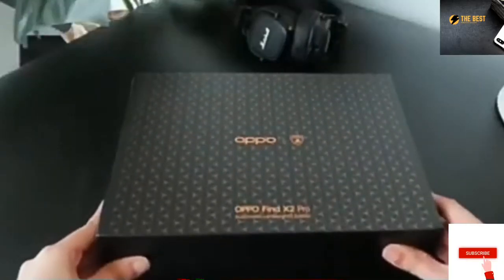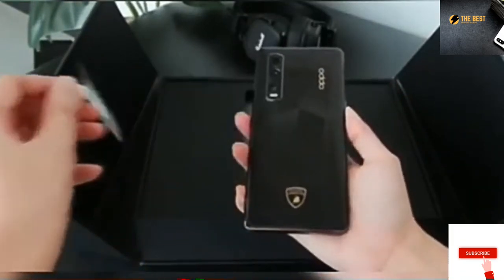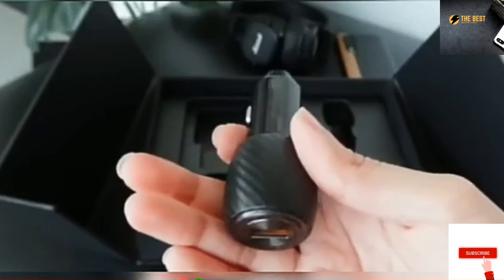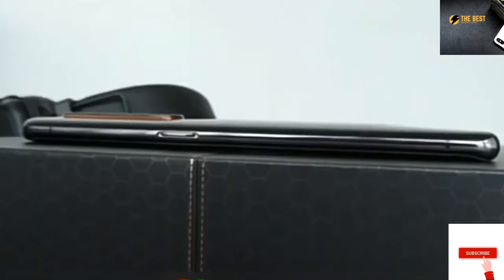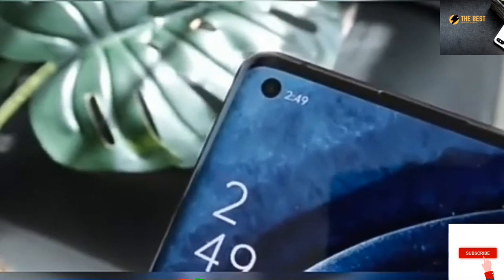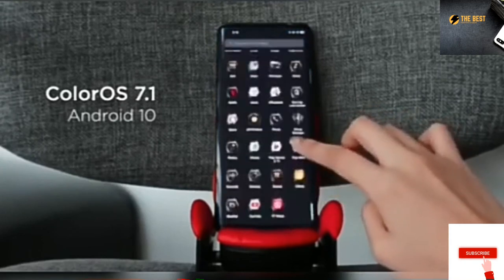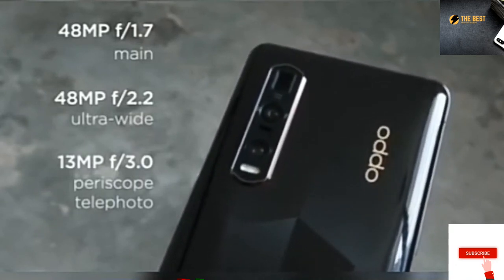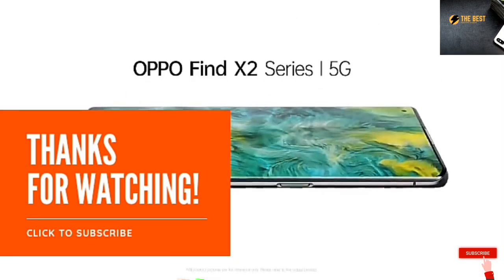Oppo find X2 PRO(Unboxing)Lamborghini edition 12GBRam/512GB Rom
Oppo find X2 PRO Lamborghini edition 12GBRam/512GB Rom.
OPPO model: Find X2 Pro Lamborghini Edition Body color: carbon black Running memory RAM: 12GB Storage capacity: 12 + 512GB Network mode: dual card multimode CPU model: Snapdragon 865